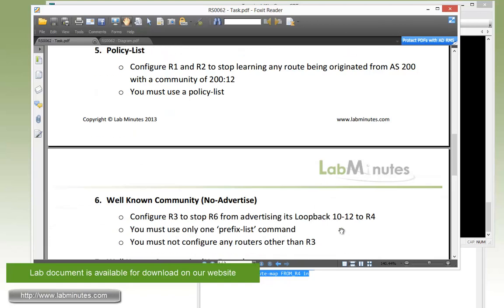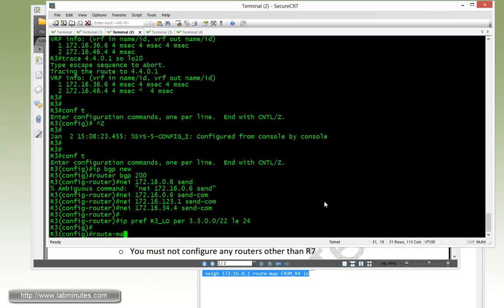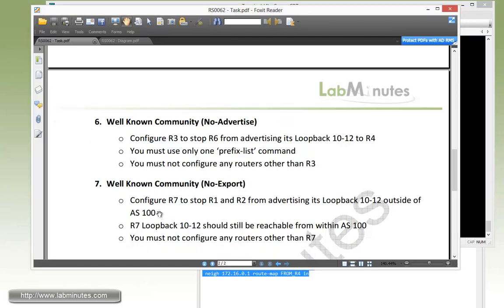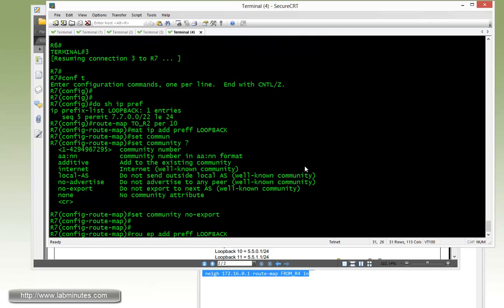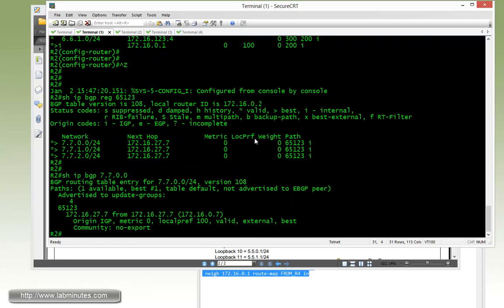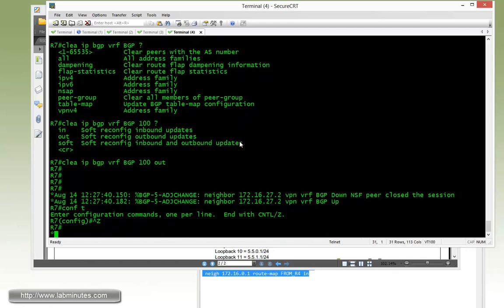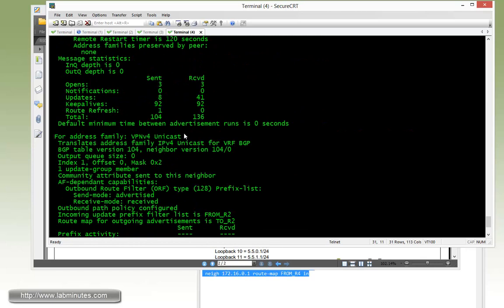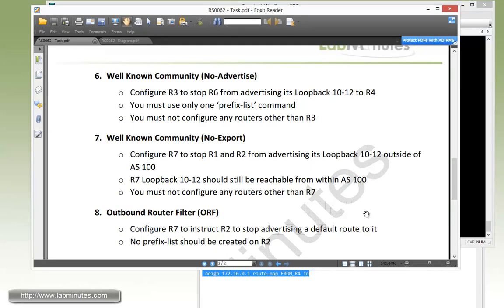LabMinutes# RS0062 - Cisco BGP Route Filter (Part 3)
The video looks into various approaches that you can take to implement BGP route filter on Cisco routers. This does not only include the popular prefix-based methods but also the more subtle methods of as-path filtering and using well-known community. We will show how to increase configuration modularity using policy-list and route advertisement efficiency using Outbound Route Filter.

Part 3 of this video goes over BGP well-known community and ORF